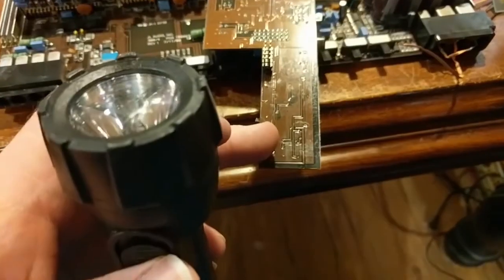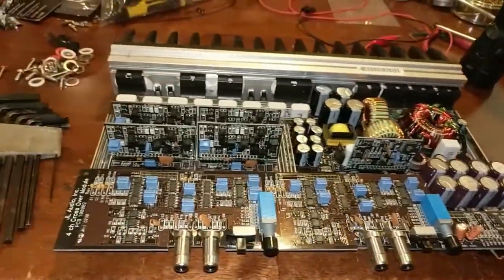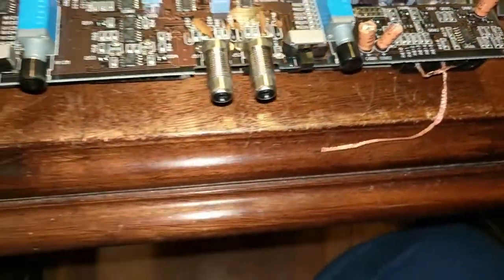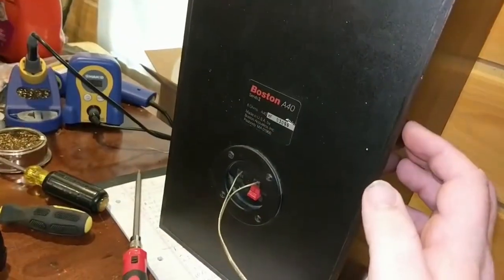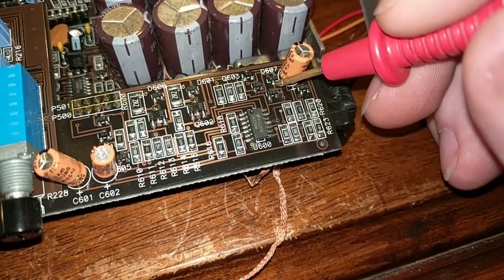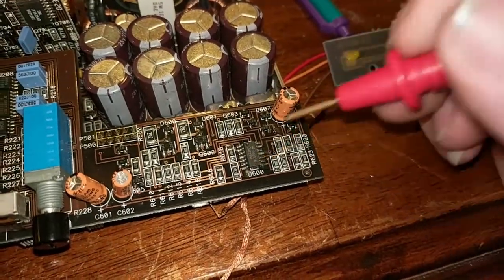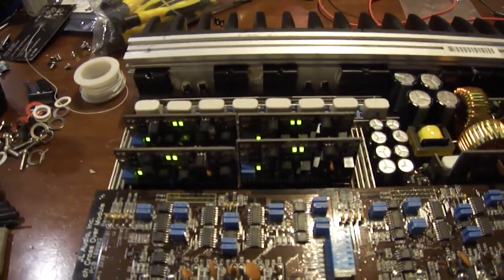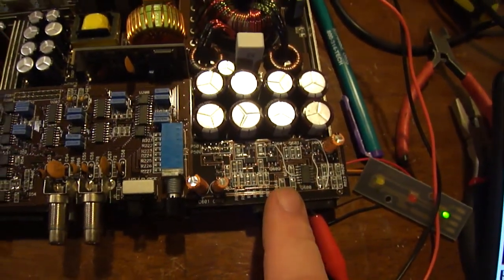JL 300/4 Troubleshooting and Repair. Weak sound.